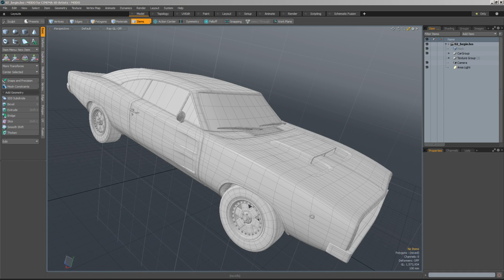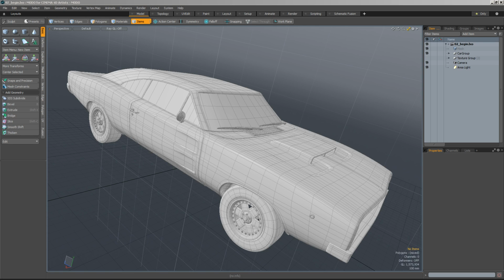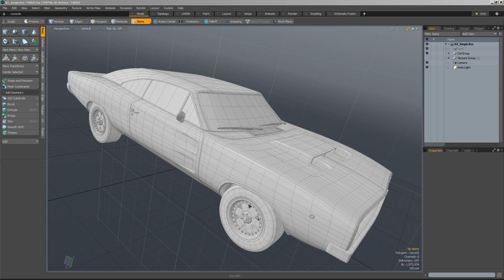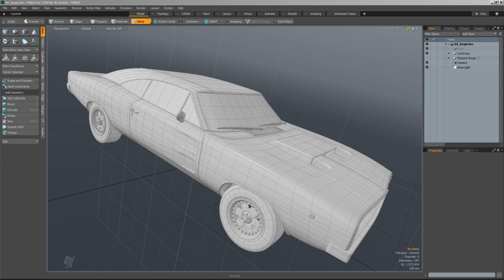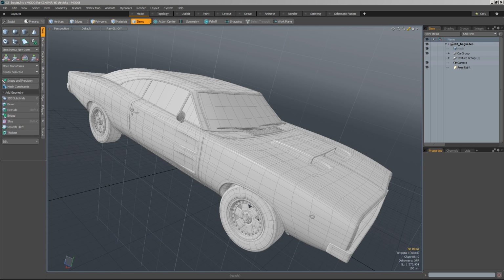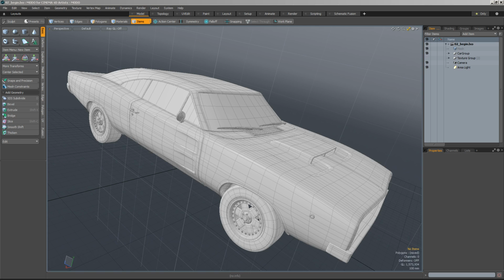Modo | Cinema 4D Tutorial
In this lesson we will go over the topics covered in this course as you begin to learn how you can add MODO to your toolset.